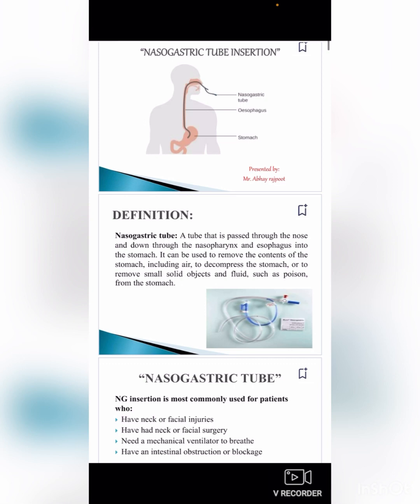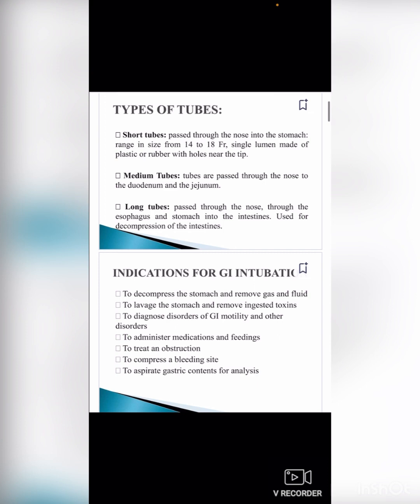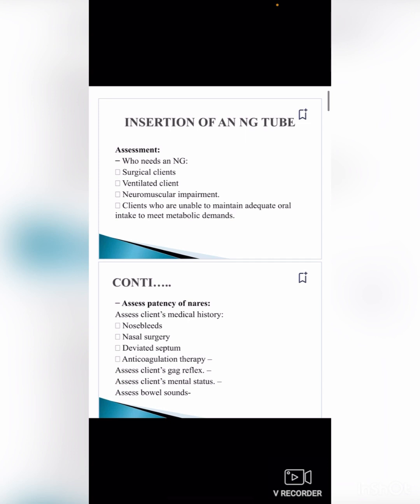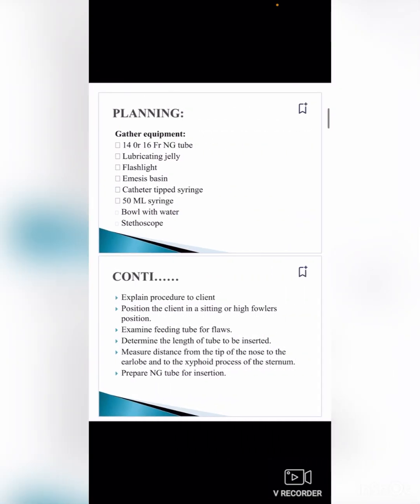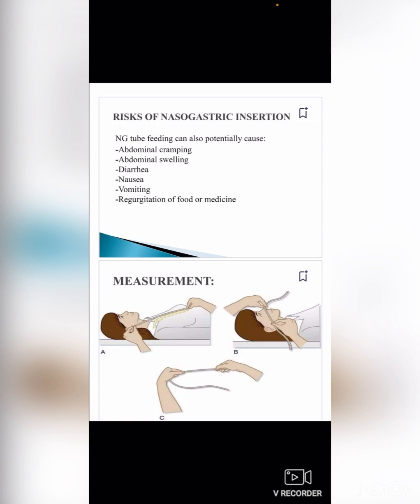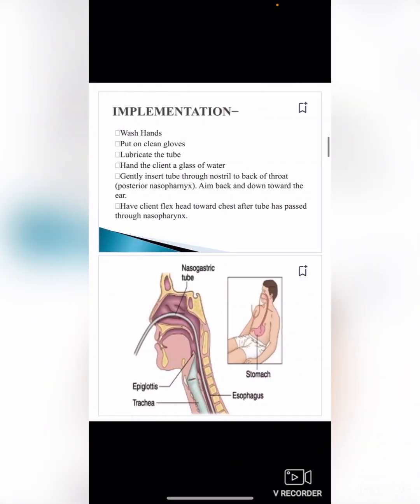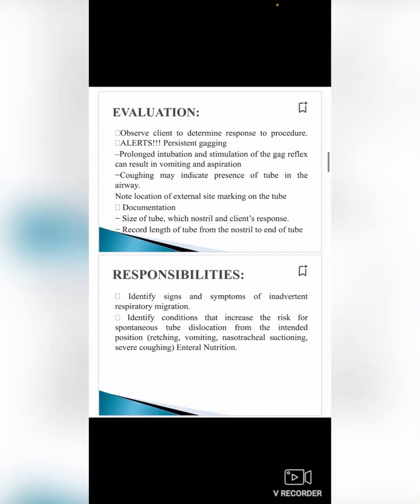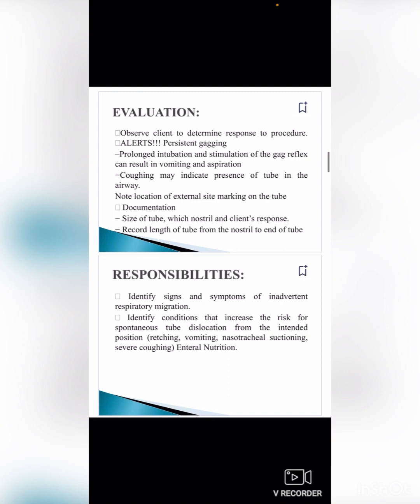Nasogastric tube insertion. By Dolsy